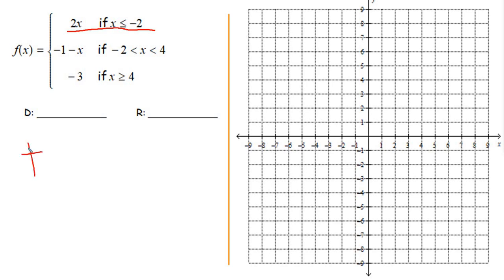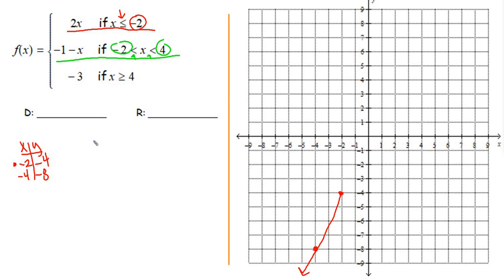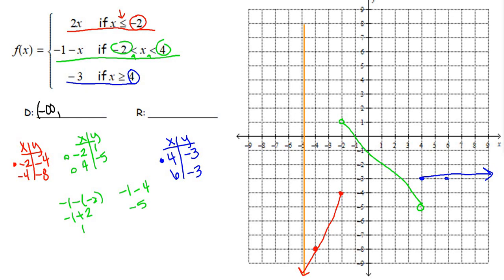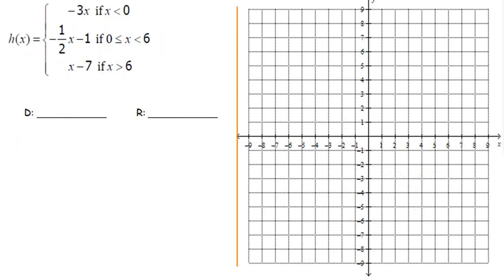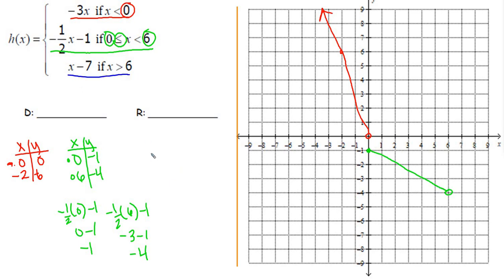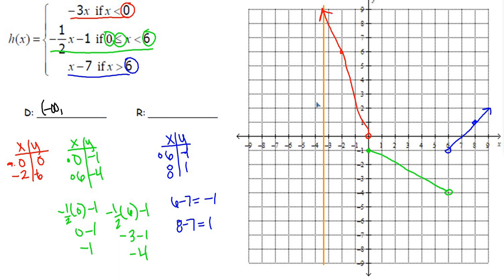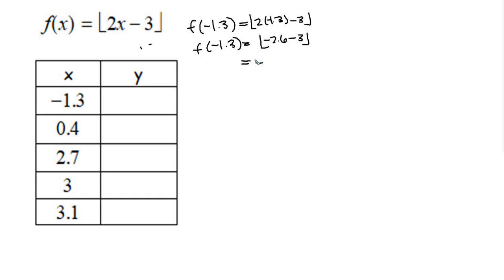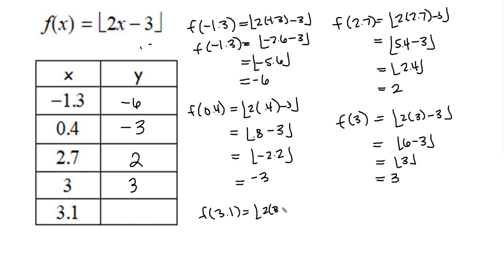Piecewise and Greatest Integer Help